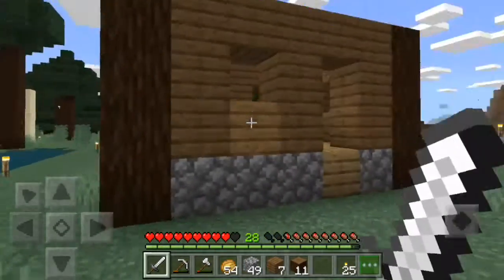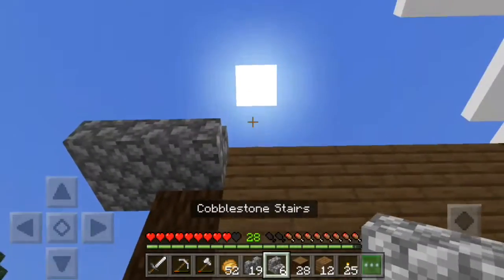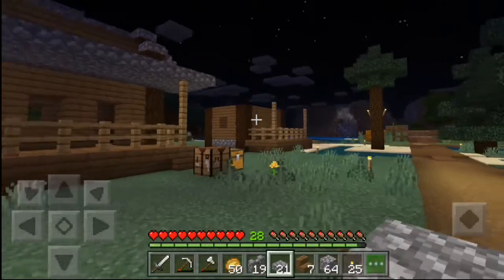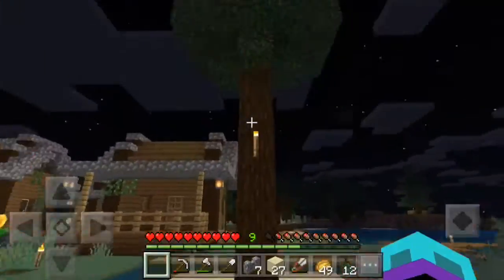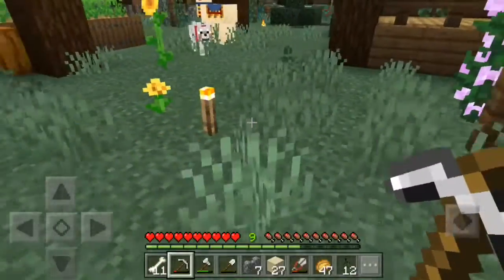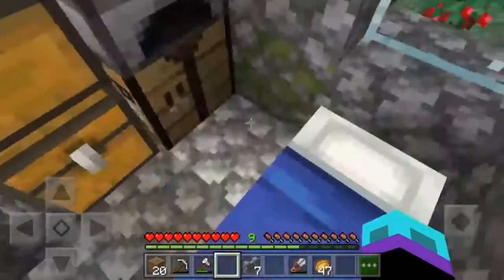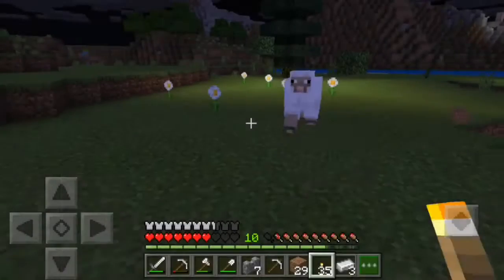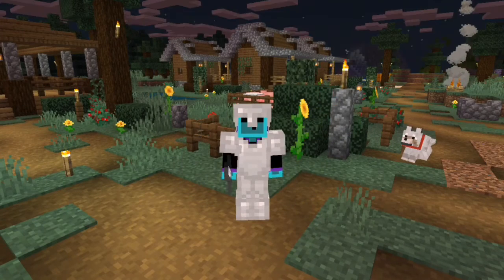Minecraft Pocket Edition [1.16.1] | Survival Let’s Play Ep.6 | NEW FRIEND & VILLAGE PROGRESS!